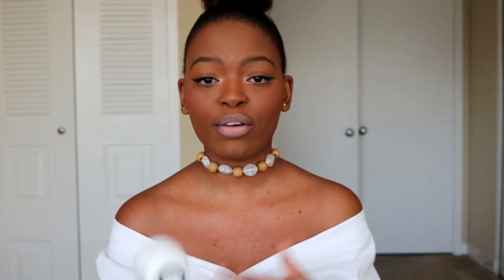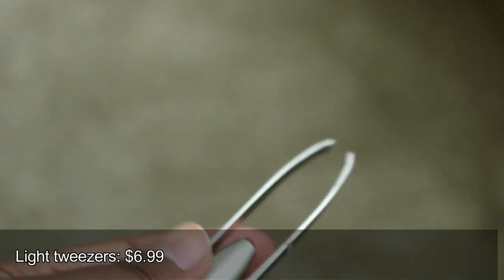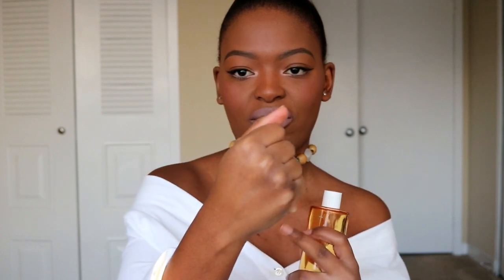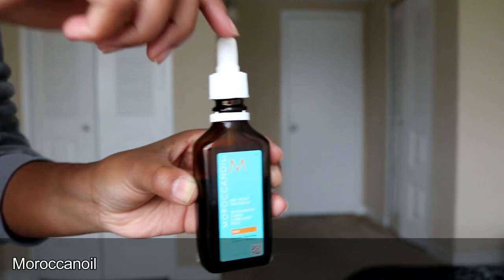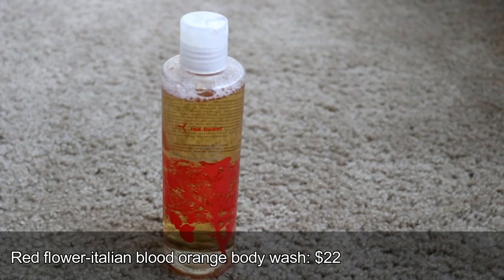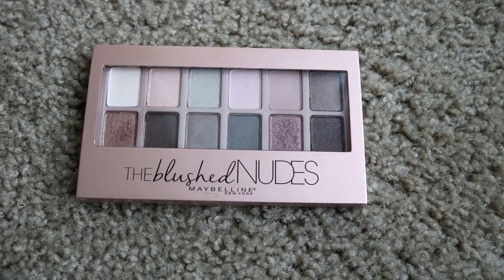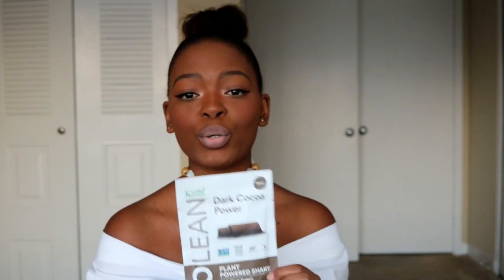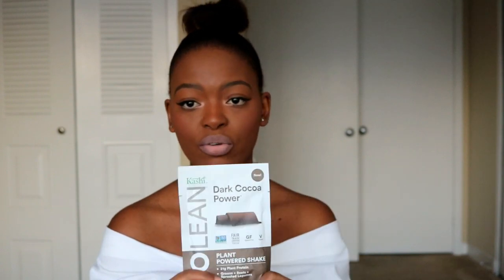My 2016 Ultimate favourites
Hey loveliesss. These are some of my 2016 favs. I absolutely love love love these products. Can you count how many times I said 'amazing', 'really really nice" hahaha, well I'm inlove.

Aki is away at the moment, but we will be back together with some more fun and exciting videos. Love youussss.